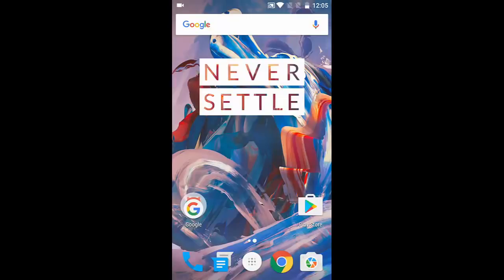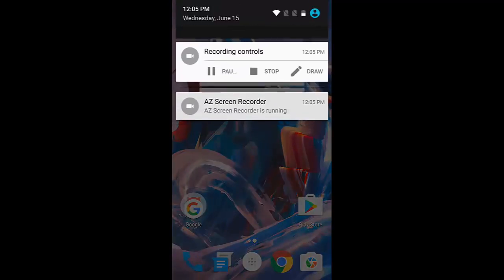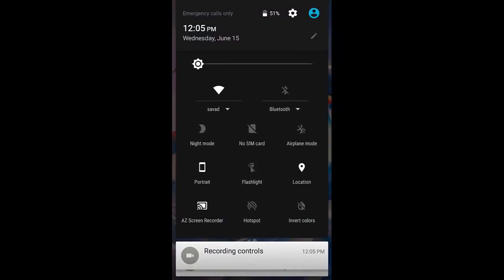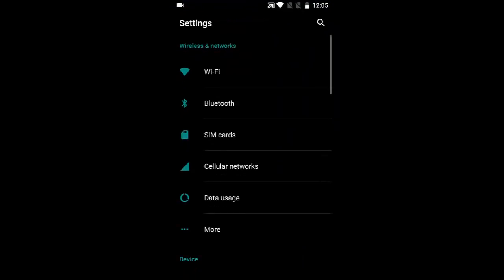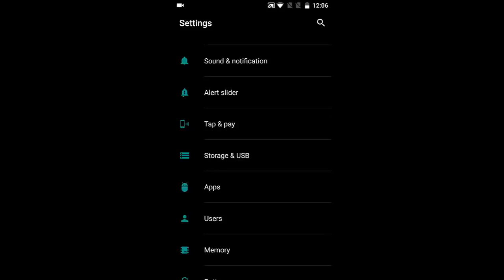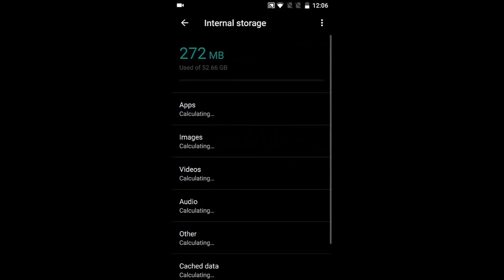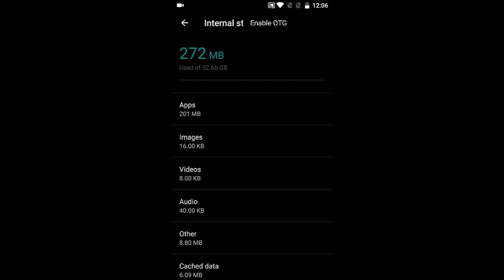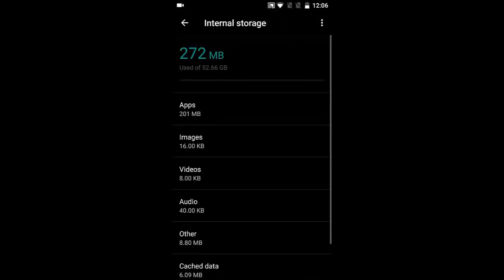How to Enable OTG in OnePlus 3T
This video will show you How to Turn on OTG on OnePlus 3T.